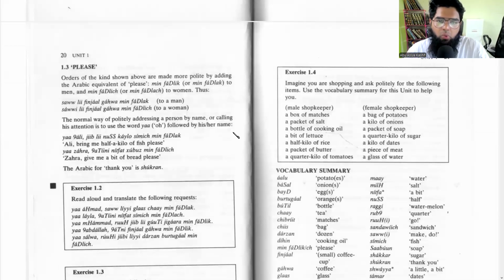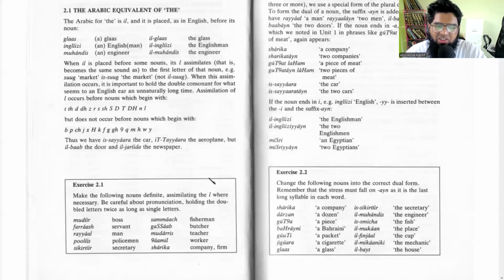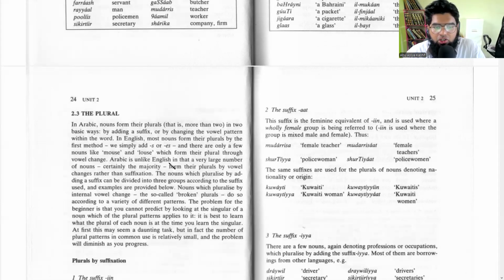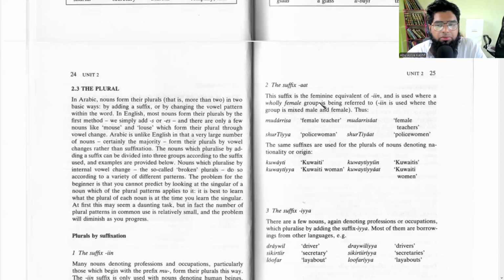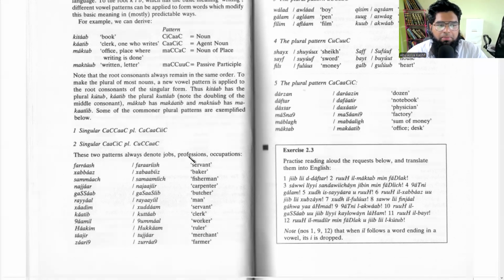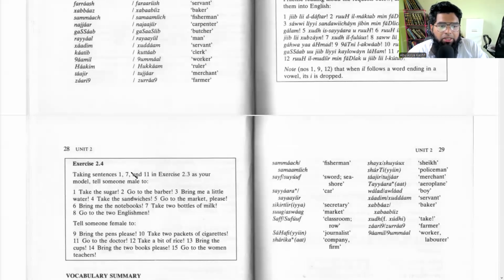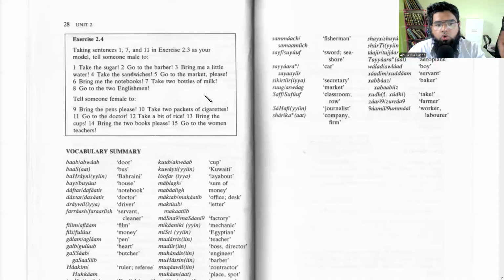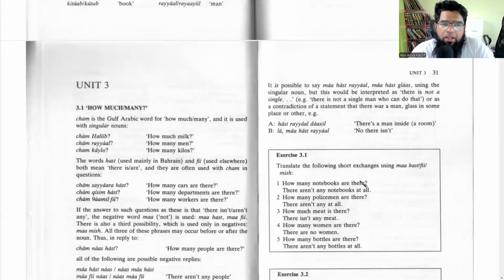Khaleeji Dialect | Ep. 3 | Unit 2 - The/Plurals